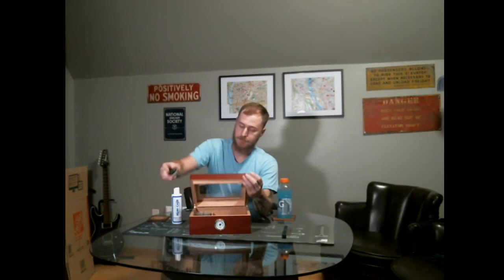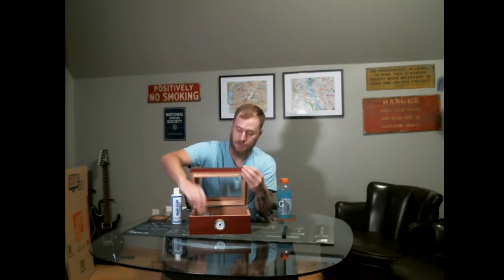Humidor care for the beginner.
This episode I go over basic upkeep for humidors as well as some thing to consider buying to improve your humidor.